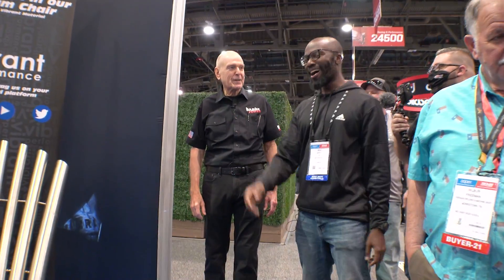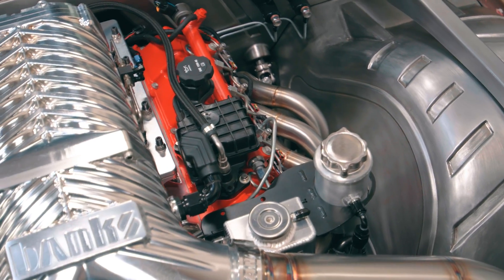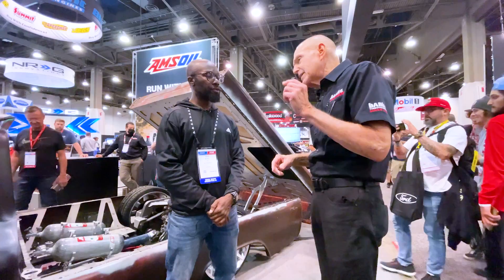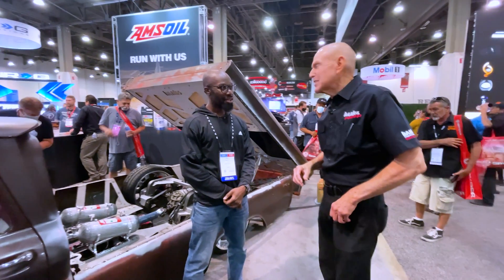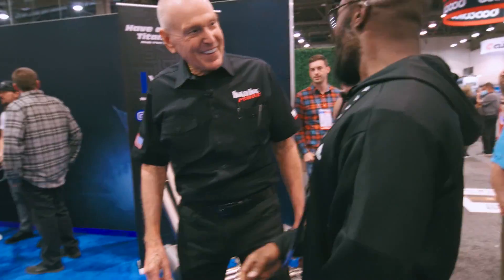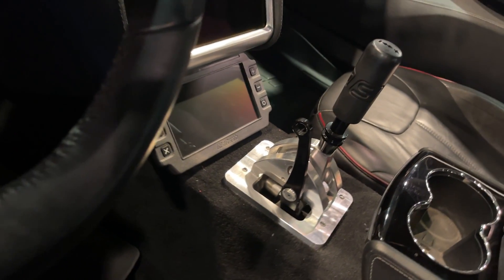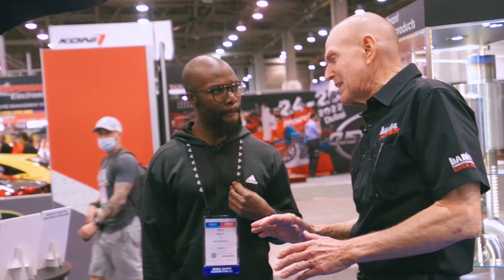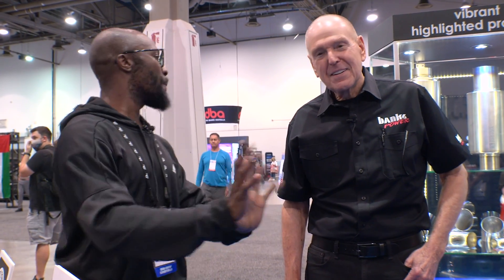What does a Duramax-swapped '66 Chevy and a V8 Tesla have in common? | Banks Built Ep 44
Uncle Rich, the star of the popular Rich Rebuilds YouTube channel, stopped by the AMSOIL booth at the SEMA Show to inspect LokJaw. Watch as Gale and Rich geek out over the new Banks R866SC supercharged Duramax crate engine. Then, Gale is given a surprise tour of Rich's latest creation, an LS-powered Tesla Model S. The two hit it off big time. And, it sounds like Banks may be powering Rich's next big project.

OFFICIAL PARTNERS
RoadsterShop
Nitto Tire U.S.A.
Whipple Superchargers
Wilwood Disc Brakes
Strange Engineering
ATS Diesel Performance
Ridetech
Vintage Air
Kibbetech
Empire Fabrication
Sparc Industries
MoTeC
Flo AirRide
Powertrain Control Solutions (PCS)
Candela Manufacturing
Cerakote
QA1